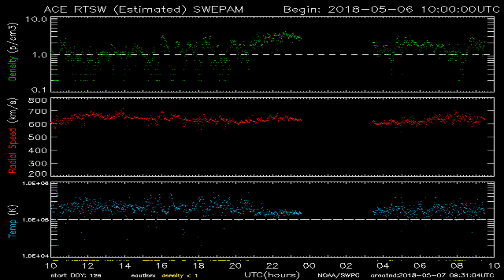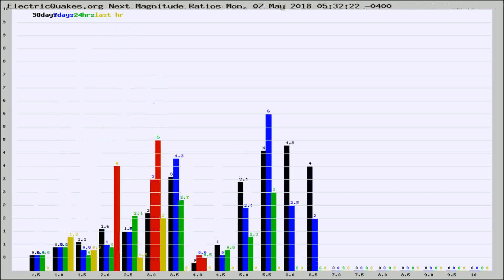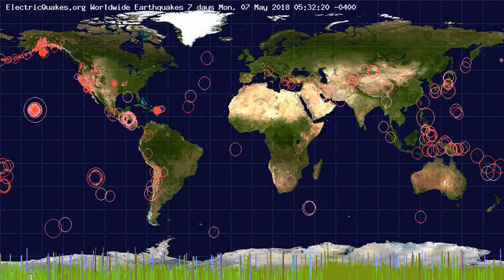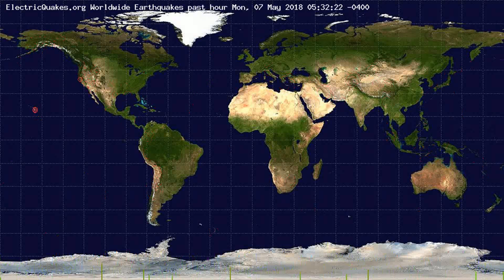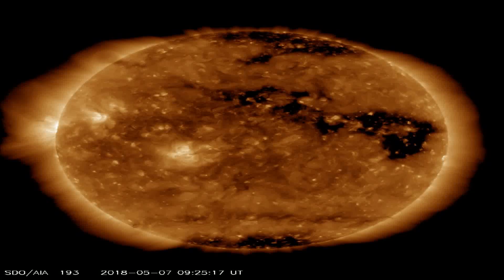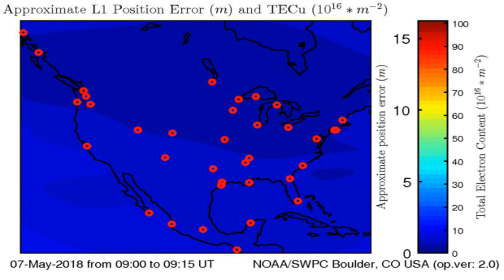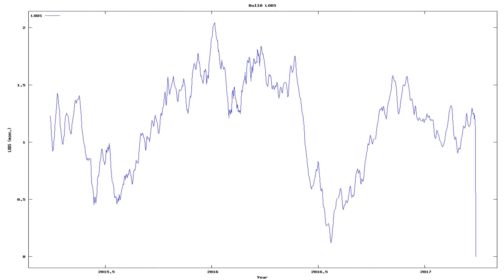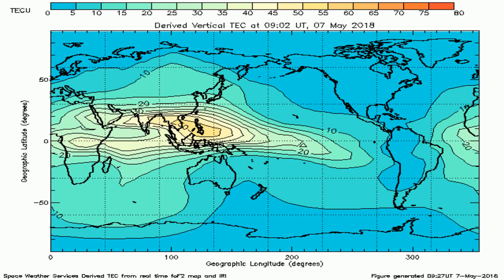Todays_Earthquake_characteristics_from_ElectricQuakes.org_05-07-18+05:30:01